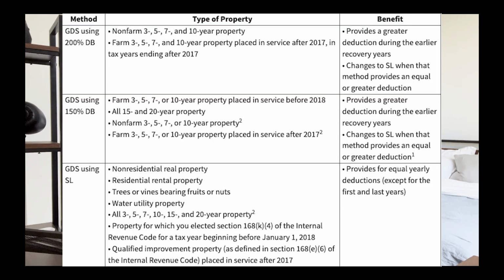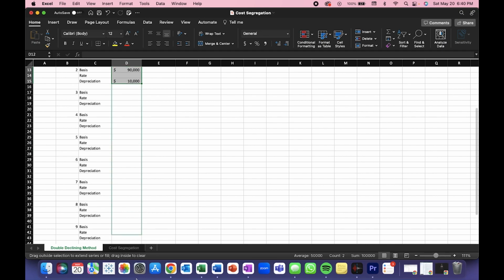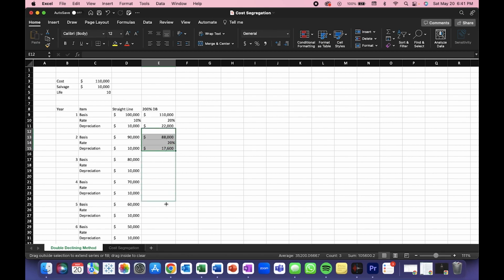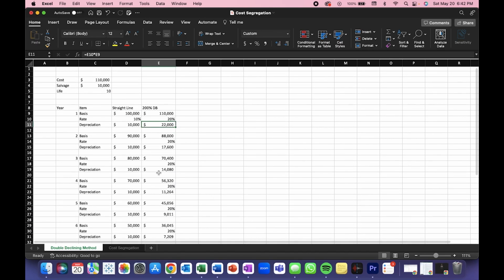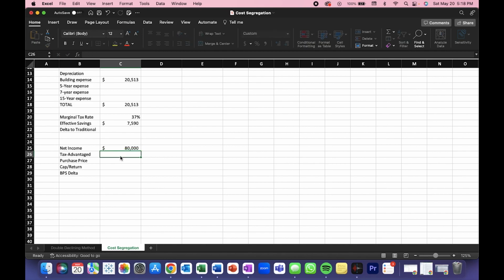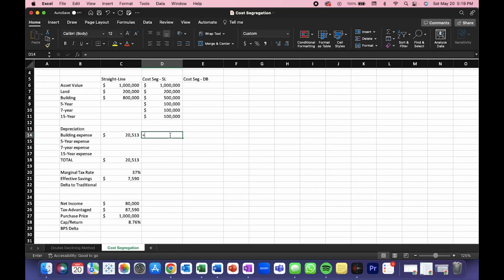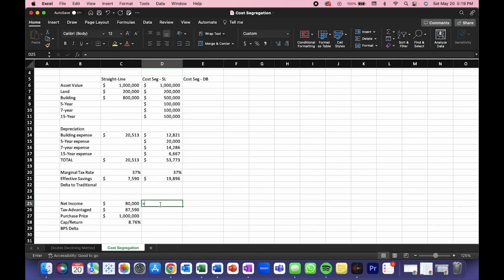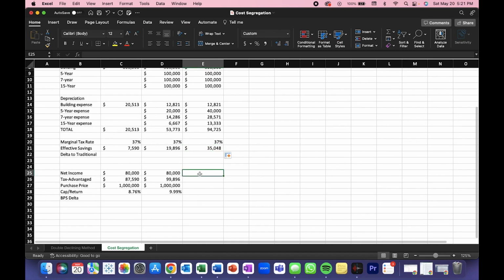COST SEGREGATION - THE NINTH WONDER OF THE WORLD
In this video we cover what cost segregation is and go over a simplified example of how it could be utilized.